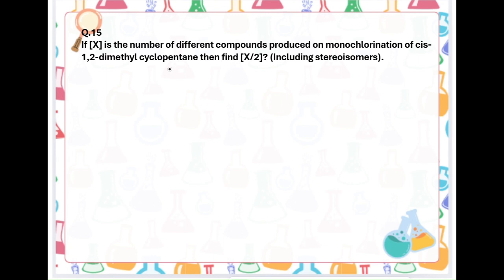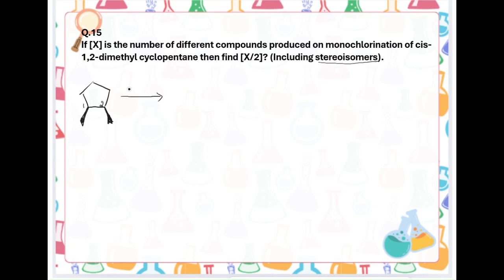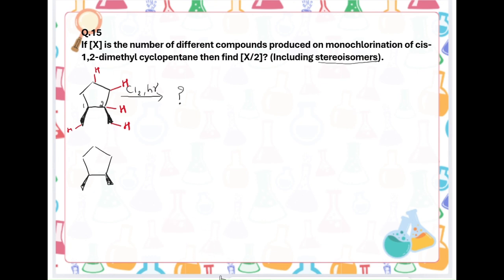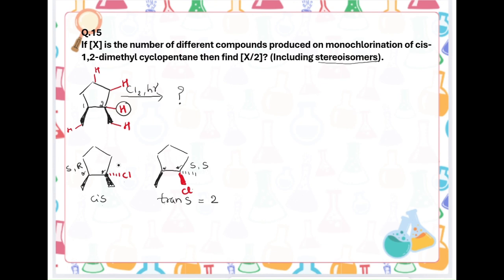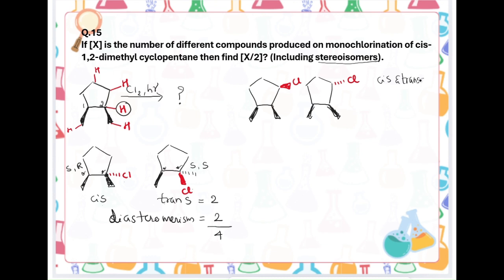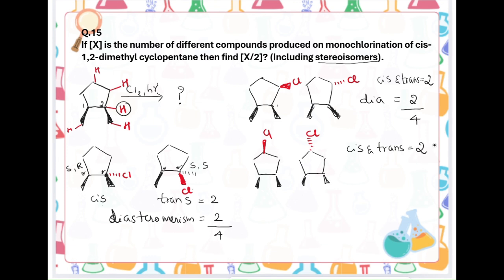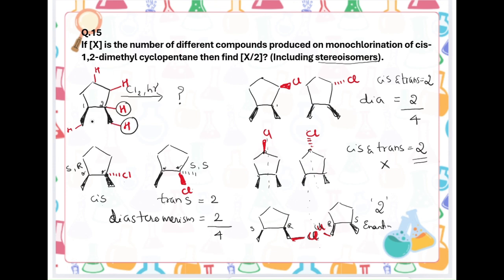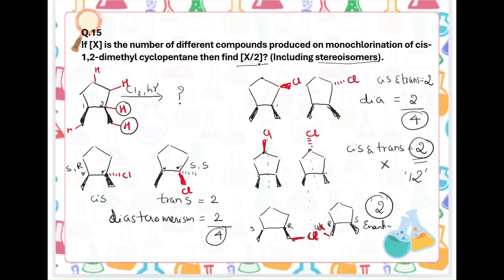Monochlorination of cis-1,2-dimethyl cyclopentane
In cis-1,2-dimethylcyclopentane the ring makes the two methyl-bearing carbons (C-1 and C-2) equivalent by symmetry, and the two carbons next to them (C-3 and C-5) are also equivalent. So there are three distinct types of carbon that can be chlorinated: at a methyl-bearing carbon (C-1/C-2), at the adjacent carbon (C-3/C-5), at the opposite carbon (C-4).
We need to compare the structures of molecules if they exhibit geometrical and optical isomerism.